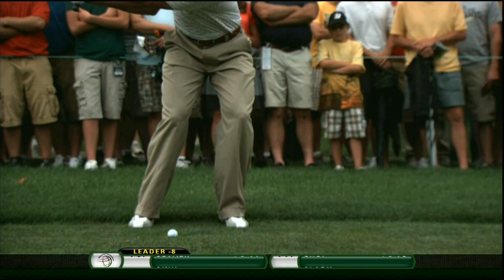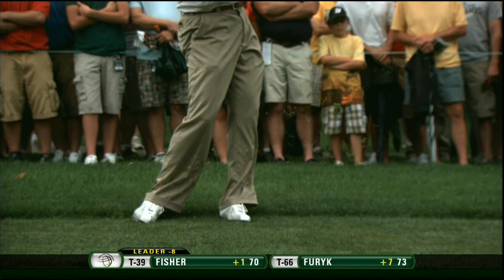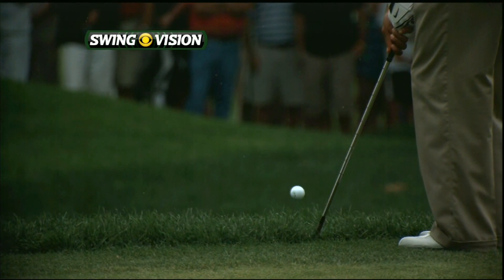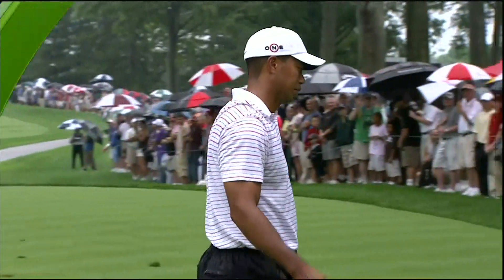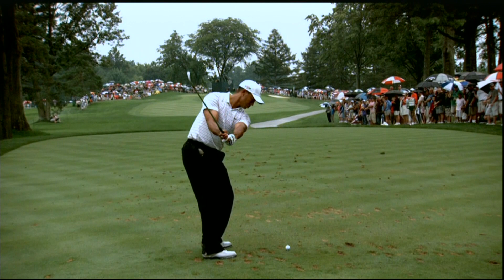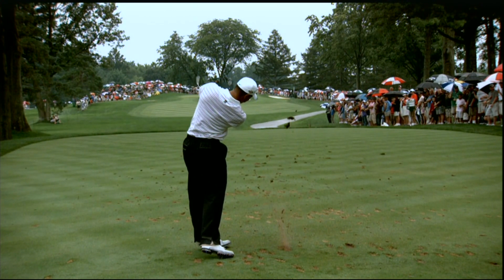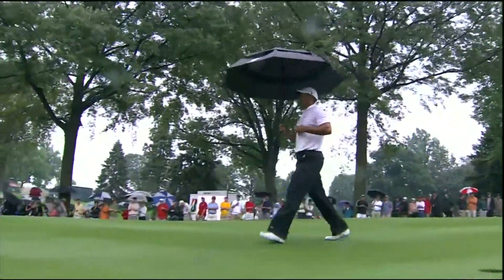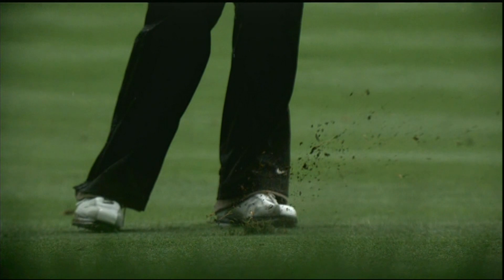Golf Swings: Tiger Woods Slow Motion: 08/08/09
2009 WGC-Bridgestone Invitational: Tiger Woods iron golf swings.